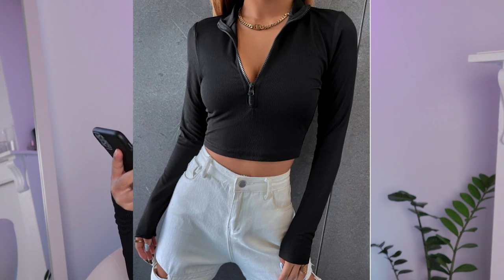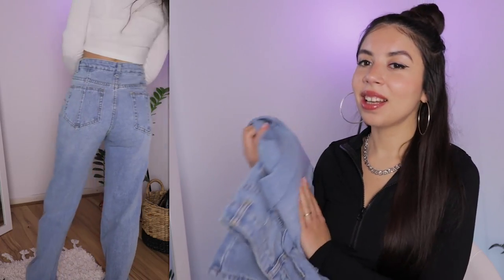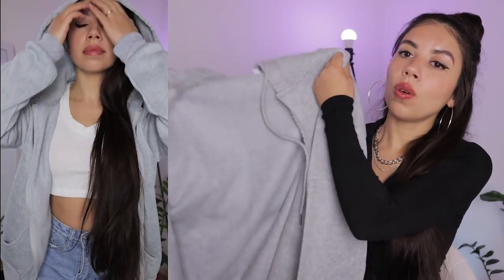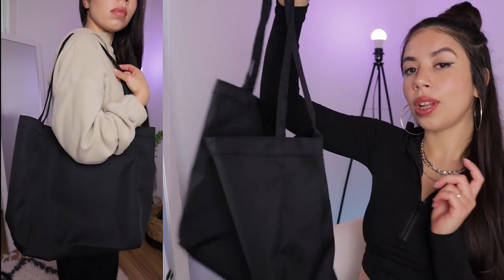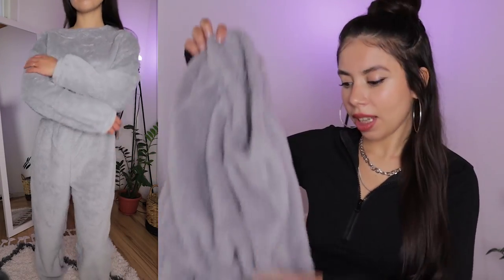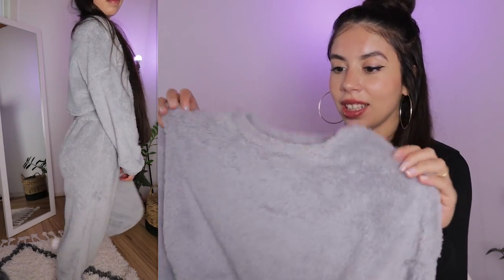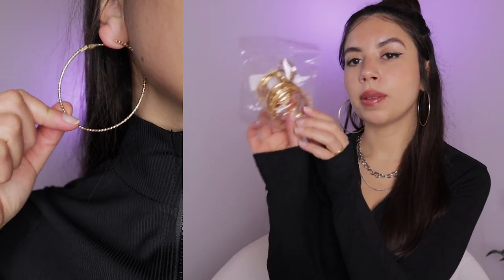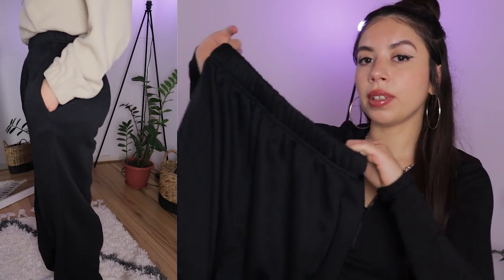SHEIN Try-on clothing Haul | basics & fall items jeans + sweatshirt + accessories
Hi! In this video I am going to show you what i got from Shein . I got some basic fall/winter items and some accessories, jeans,tops,sweaters. I hope you enjoy that.